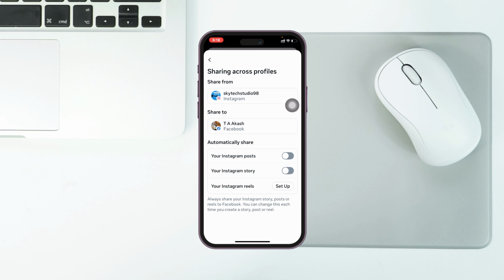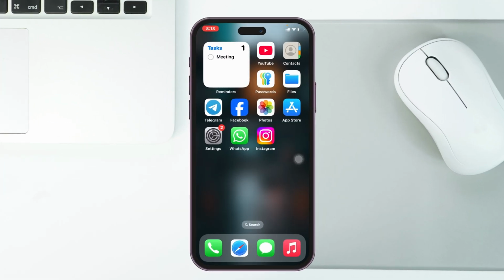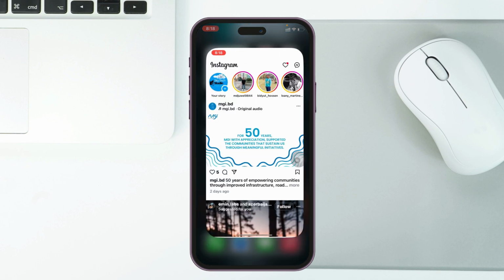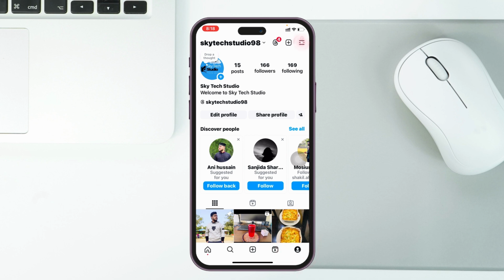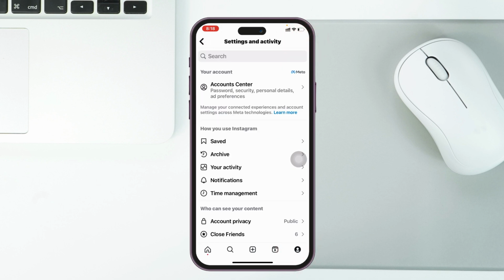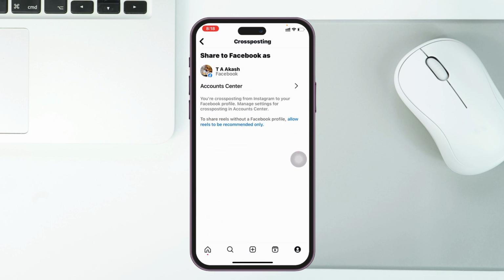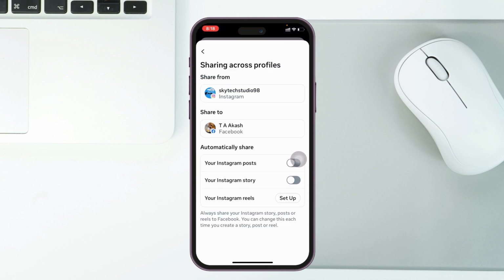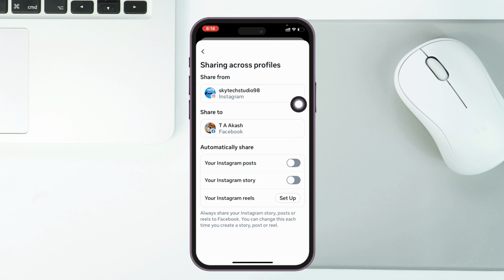How To Automatically Share Instagram Post To Facebook (2025)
Want to save time by sharing your Instagram posts directly to Facebook automatically? If you’re wondering how to share Instagram post to Facebook in 2025, you’re in the right place! Linking your accounts will hep you automatically share Instagram posts to Facebook without the hassle of manual uploads. Whether you’re sharing a photo, video, or even Instagram Reels to Facebook, this feature keeps your content in sync across both platforms.

In this video, we’ll guide you step by step on how to link Instagram to Facebook and ensure your posts and Instagram stories to Facebook are always shared effortlessly.